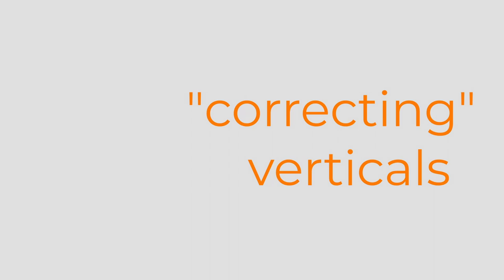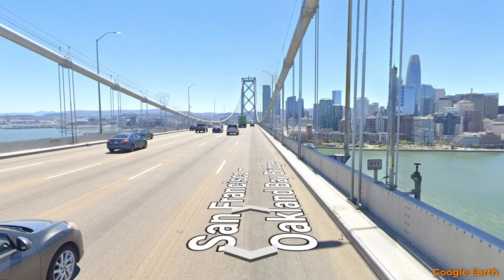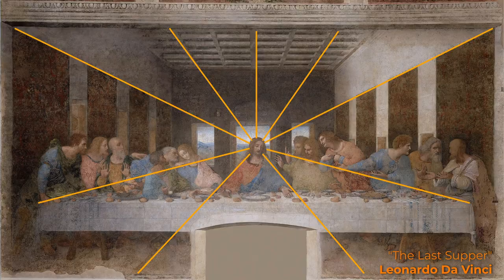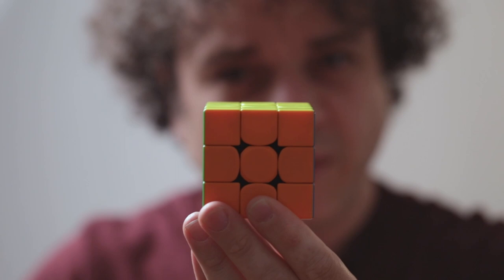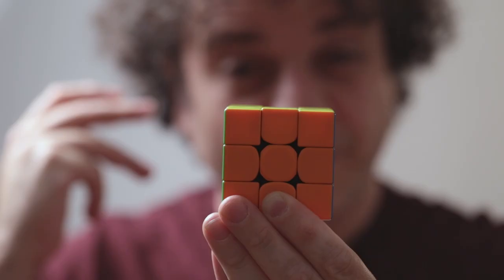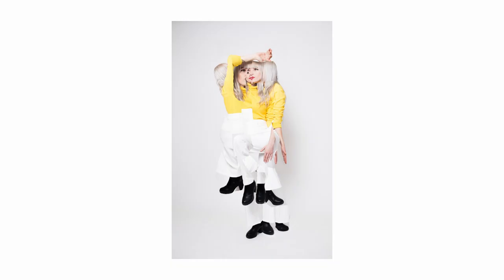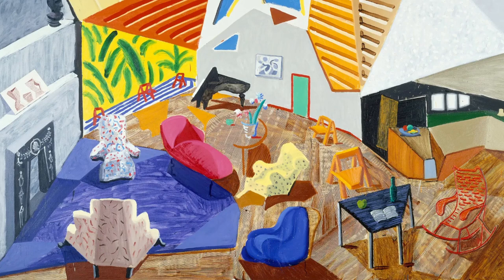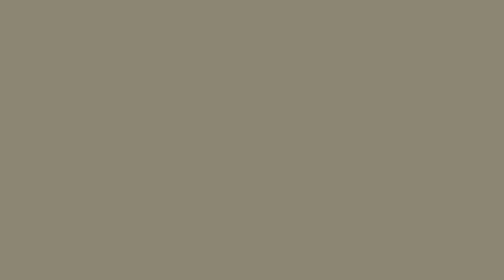Our perspective is WRONG! How to shake off linear perspective and see the world in new ways!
Grab your camera - Artists have both strived to embrace, and to free themselves from the linear perspective that has been prominent in works since the renaissance. Photographers have to be really clever to side-step perspective, and in this video I'll show you how.